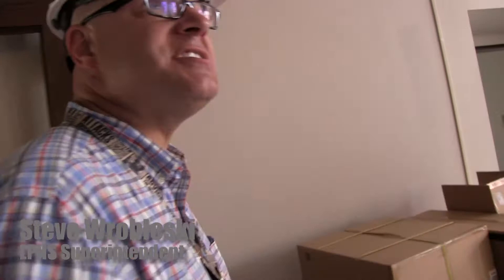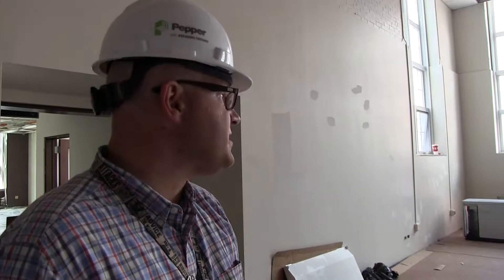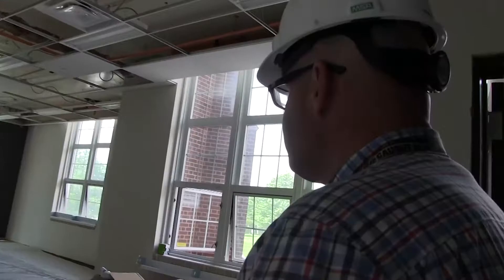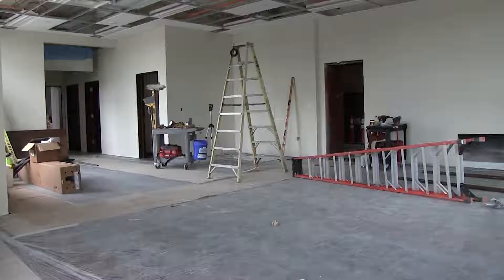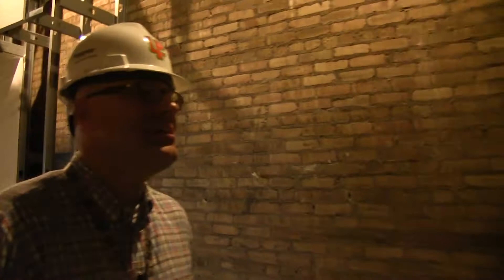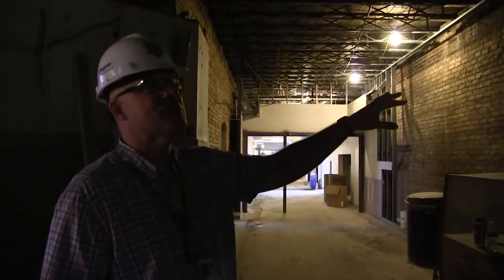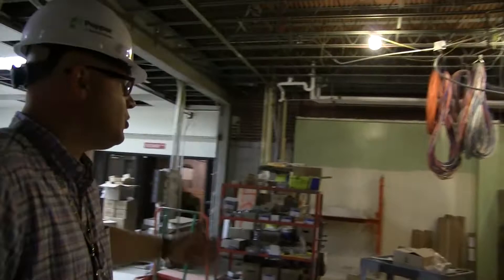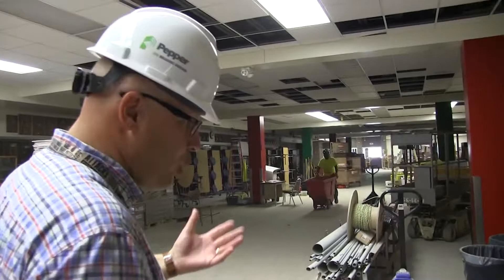LPHS Renovation Sneak Peek 6, Summer Work Part 3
In the conclusion of our LP Renovation Sneak Peek Summer Work trilogy, Superintendent Wrobleski leads you through the work happening in the new band and choirs rooms, as well as the students commons and Sellett Gym.